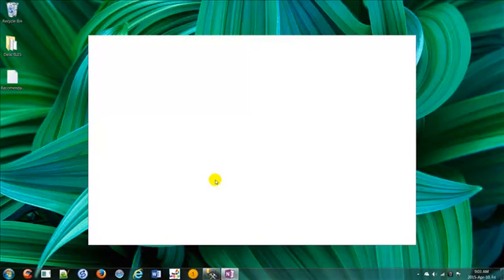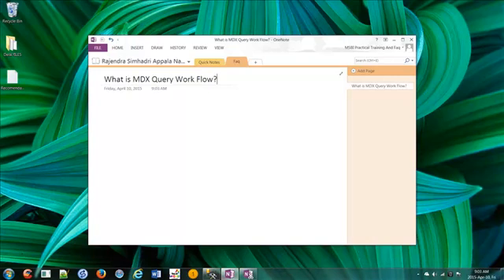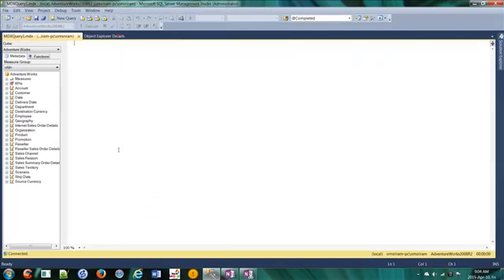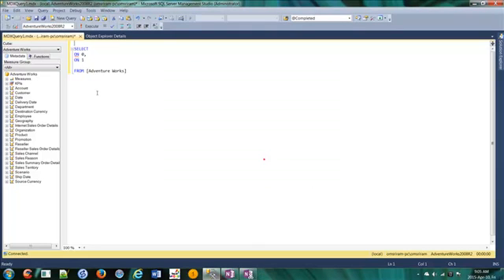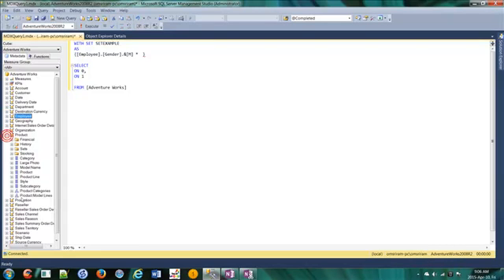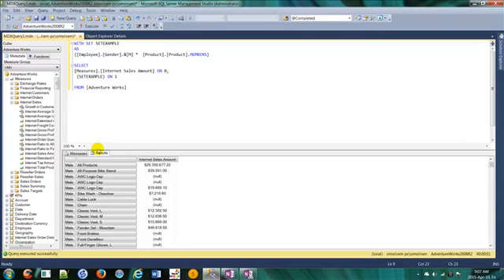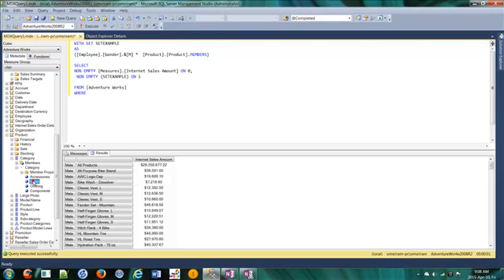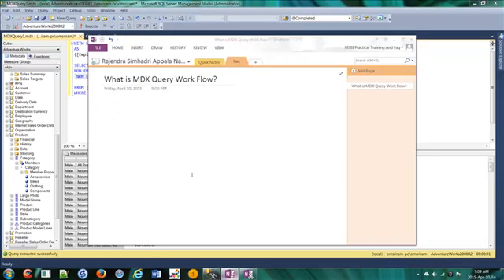SSAS Interview Questions: What is the MDX Query execution Flow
SSAS MDX FAQ1 - What is the MDX Query execution Flow